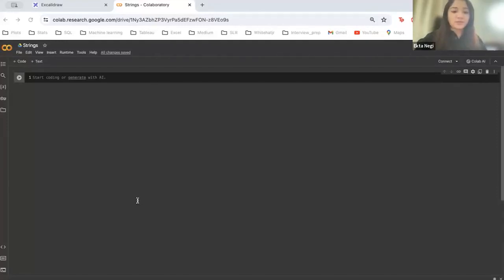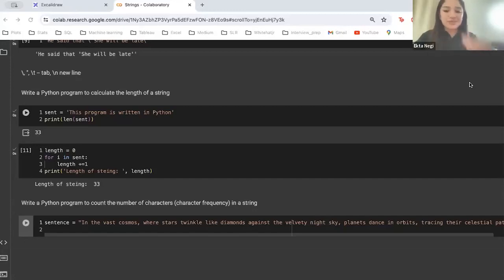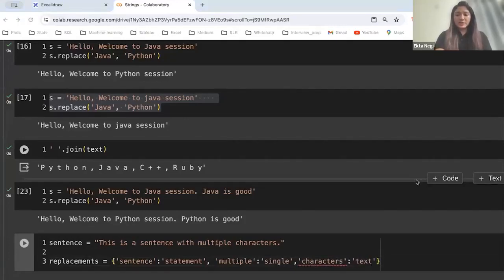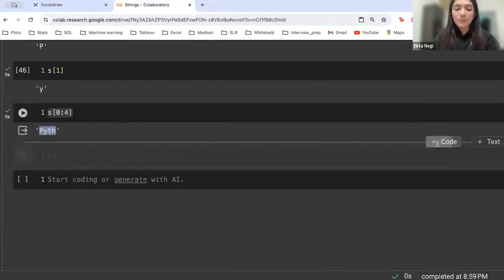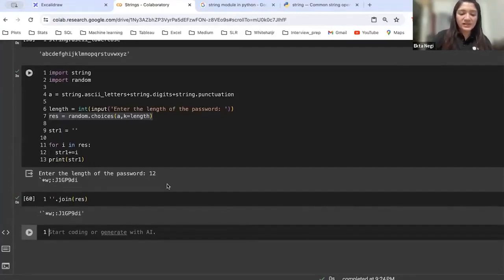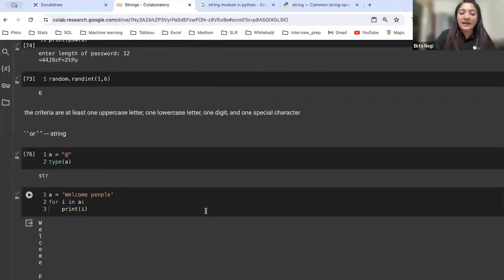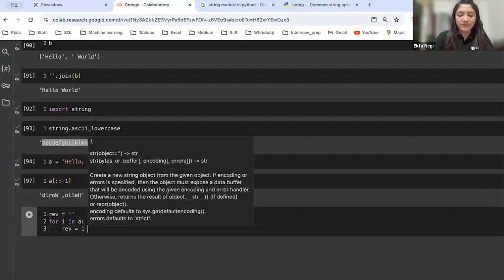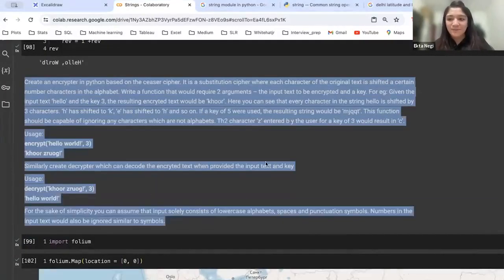PYTHON || LECTURE NO:-19